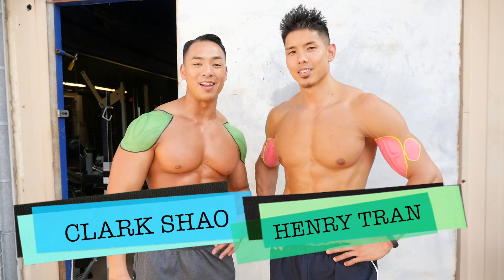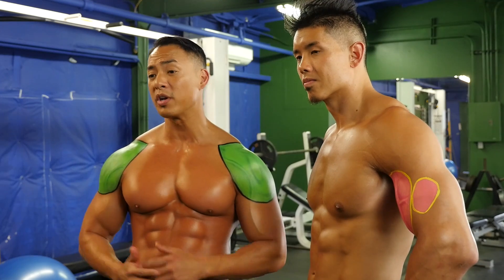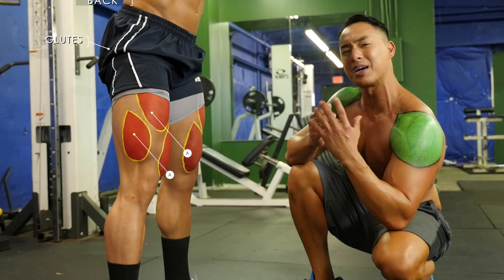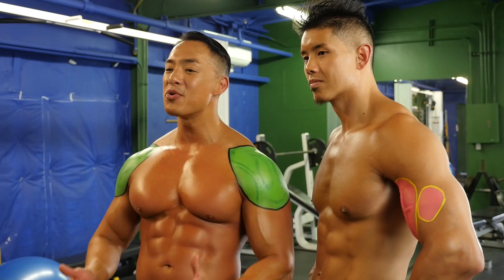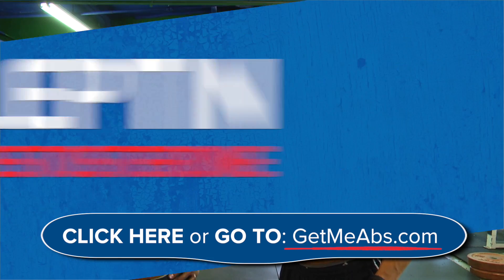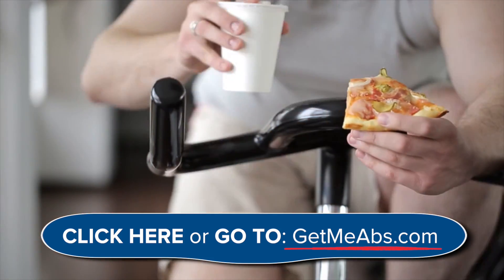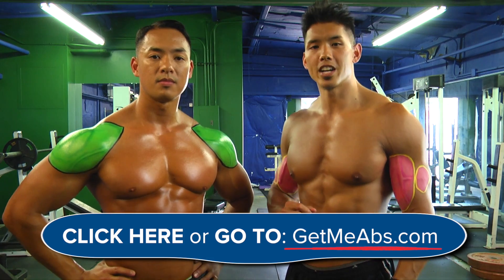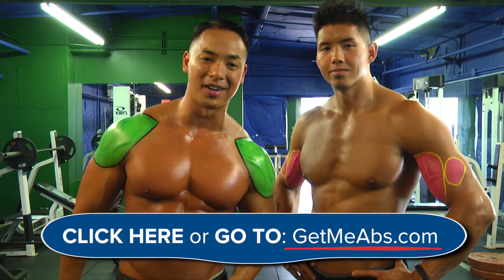What You SHOULD Be Doing To Get Six Pack Abs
Hey guys,

It’s Clark and Henry, your fat loss trainers, and today we’re showing you how to get a ripped physique and abs.

And we painted ourselves to show you the muscle groups that are activated in certain exercises.

The reason why is to show you which exercises activate the most muscle at the same time.

If you didn’t know, the more muscle you activate... the more calories you burn.

Now - the two types of exercises we’re going over are compound and isolation.

Compound movements are exercises that activate 2 or more muscles at once... while isolation exercises only focus on a small muscle group.

For example...  I see tons of guys doing bicep curls everyday,
But that’s actually one of the best examples of an Isolation exercise… and it hardly burns ANY calories.

Now compare that to this simple compound exercise - the squat...

Here, Henry is using like 20 times more muscle, from his legs, to his back.

So now you know: to burn the most fat, you need to focus on specific compound exercises.

Before we show you some other examples…

 I made another video showing you different workouts that use the best compound exercises for beginners and advanced guys -  so you can burn fat FASTER.

So If you're ready to start getting rid of your belly fat the most effective way...

Stop using the wrong exercises that are burning little to no fat and try my new compound training workouts.

Alright, so here’s another exercise I see guys doing all time: side raises for your shoulders.

If you want great medial delts, this is a great exercise.

You can do other variations too… but it’s still only targeting a very small muscle group in your shoulder.

What I would do instead….deadlift.

This another one that requires a ton of muscle…. Not just from your shoulders, but also your leg muscles... lats... rhomboids... arms...

I mean, you name it.

On top of burning more fat, working multiple muscle groups at the same time can trigger a HUGE spike in hormone production...

Especially in your key fat burning hormones - leptin and testosterone.

In fact, this hormone boost is even more important than the calories you’ll burn during your workout.

Yep. The thing is….

Burning calories during your workout IS important...

But it’s   just not enough   if you wanna get rid of your belly quickly.

The thing is…. If you are able to increase the production of your key fat burning hormones...

Your body will naturally burn more fat throughout the entire day...

... not just during your workouts.

And when you’re trying to get ripped faster. every bit helps.

Can you imagine how much easier it would be to get a six pack if your body’s fat burning hormones were working hard for you?

However, the problem is that our hormone production levels aren’t where they need to be...

Whether you were born this way -  or used workouts and diets that disrupted your hormone production.

Certain workouts and diets are scientifically proven to decrease your fat burning hormone production...

Here's a hint: long slow cardio and those low fat diets that we’ve heard are good... those can actually decrease your #1 male fat burning hormone testosterone.

I’ll show you more in a bit.

Poor hormone levels are ALSO the main reason why we carry more belly fat.

In fact, if you have belly fat right now...

...Chances are - your fat burning hormone production is NOT where it needs to be.

Bottom line guys...

If you want to see results fast…

You NEED to focus on exercises that don’t just burn a lot of calories during your training…

But ones that also support your hormones.

And I know you can’t just repeat the squat and deadlift forever...

So check out the free video I posted.

I’ll show you all the variations of compound exercises that are the best for getting rid of your belly fat.

We’ve put them into unique workouts that were designed to optimize fat burn AND your fat burning hormone production.

You can see those for free by going right now.

On top of that, you’ll also see the 3 WORST hormone-disrupting workouts - which you should avoid….

..and 3 simple tips you can use start using at home right now to support your fat-burning hormone production…

Even if it’s lowered because of those bad diets and workouts.

Also we’ll show you the one food we have in all our meals to make sure we are burning fat as fast as possible...

..and even show you how to prepare it.

Ok guys that's all the time we have... so make sure you check out that video right now.